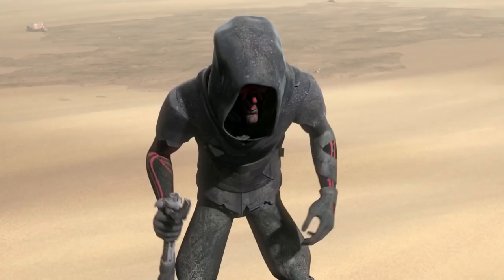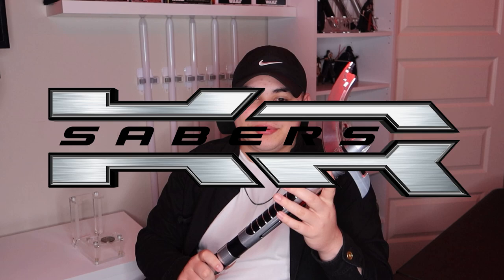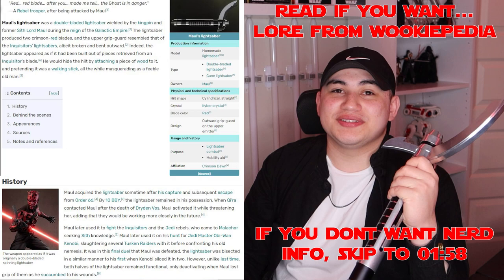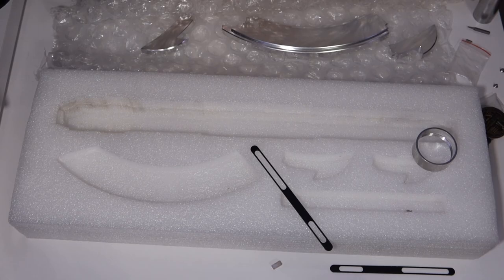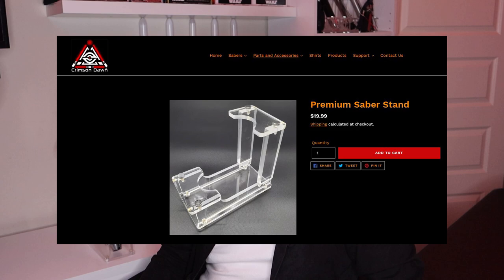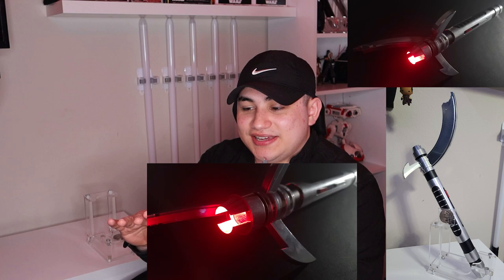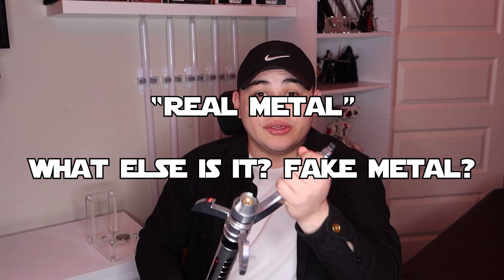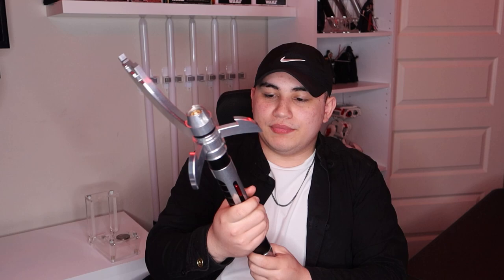MOST REALISTIC MAUL LIGHTSABER! | @KRSabers Crimson Lord Gen 2 Empty Hilt Showcase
Enjoy this video where I talk for over 7 minutes about how I own this lightsaber! Can you guess what the video is?